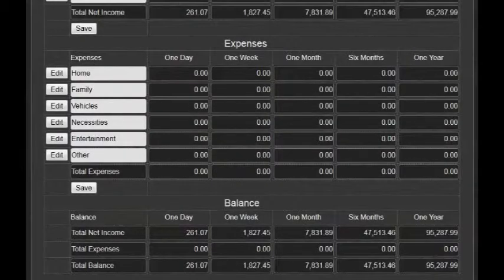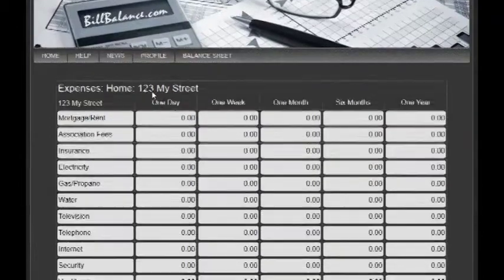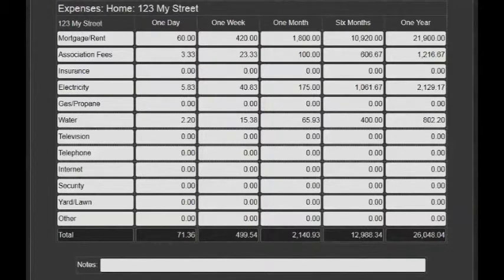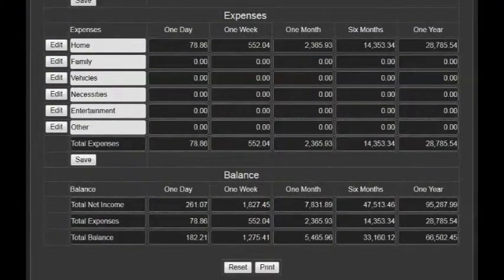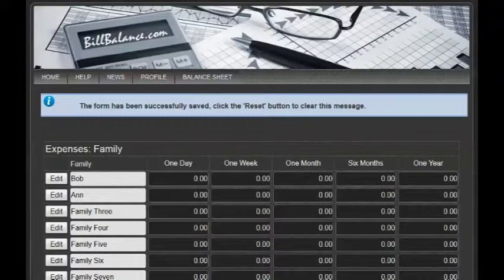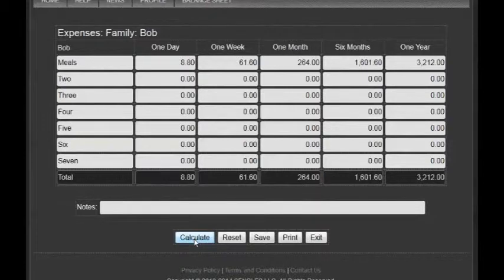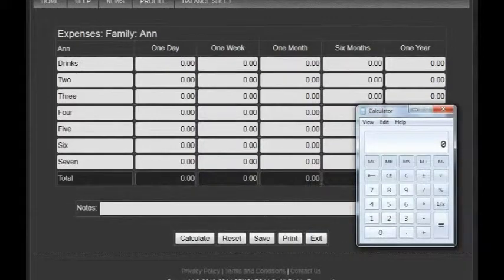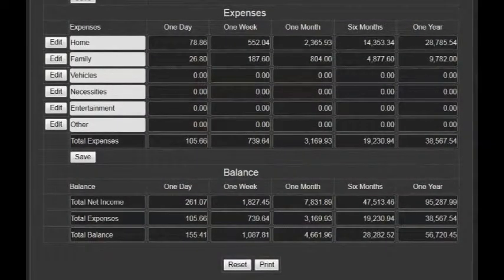How To Use BillBalance Part 2 - Expenses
This video demonstrates how to use BillBalance.com Part 2 - Expenses